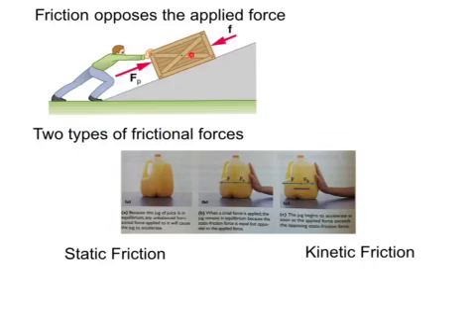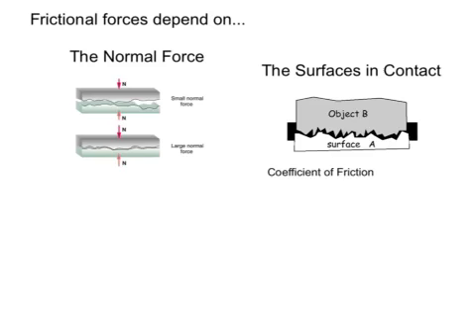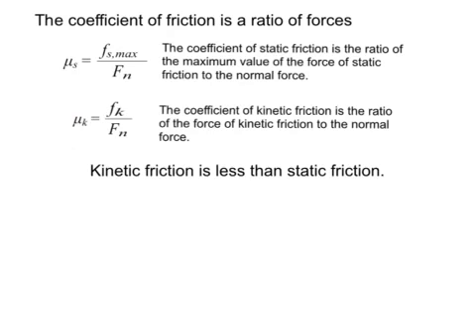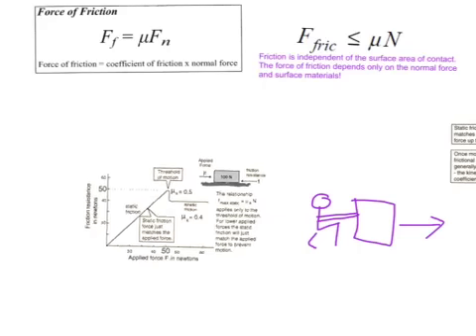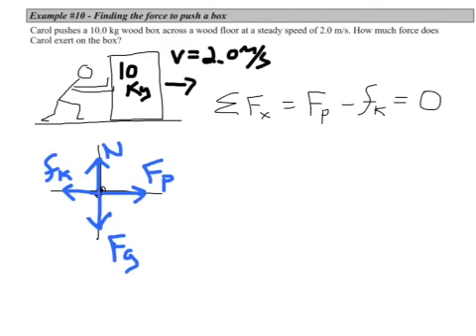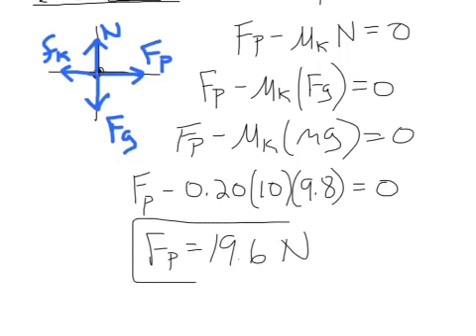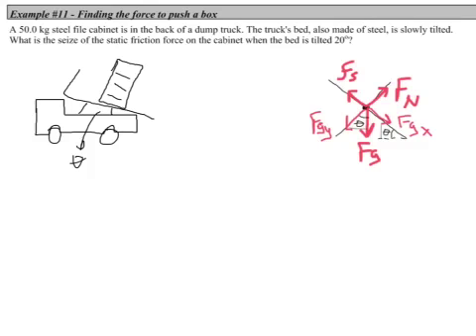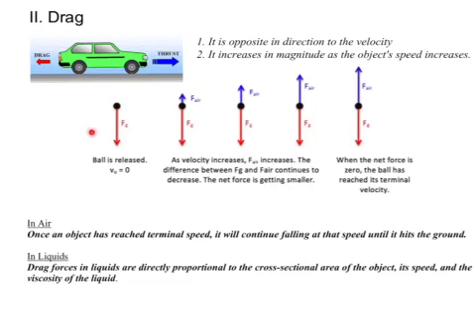Applying Newton's Laws 2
Unit 2 Less D Applying Newtons Laws 2 AP Physics